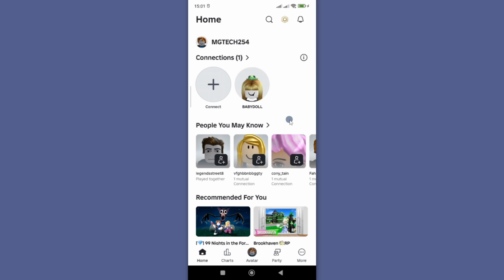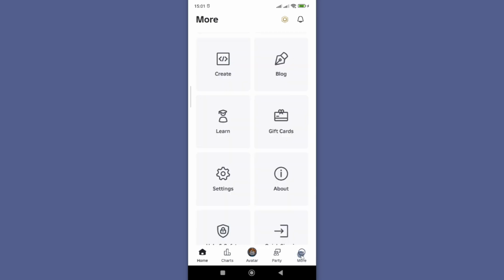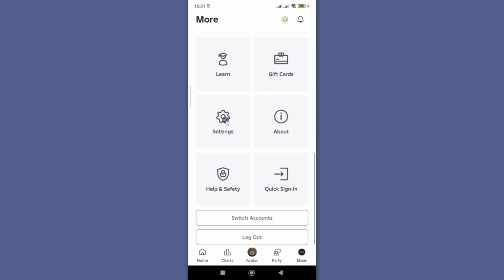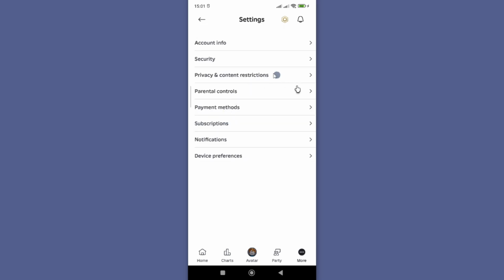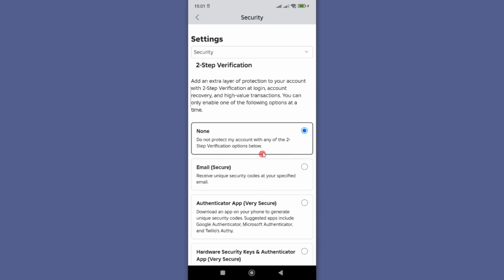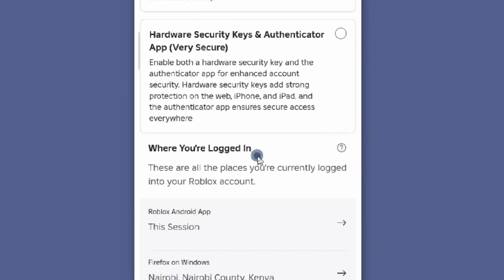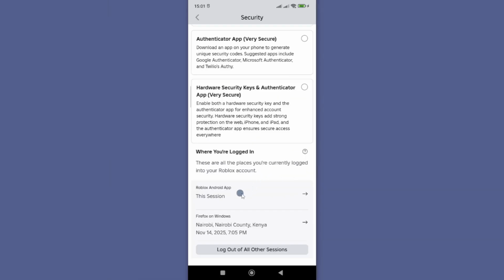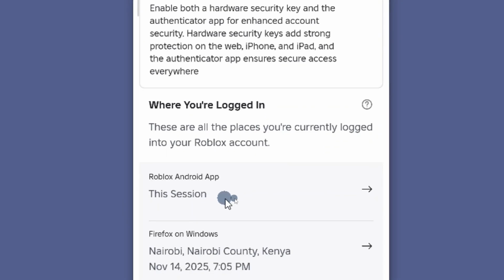How To Find All Active Logins On Roblox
Learn how to find your account violation history on Roblox with this easy walkthrough. This video shows you where to access the moderation history page so you can review warnings, bans, and safety notices linked to your account.